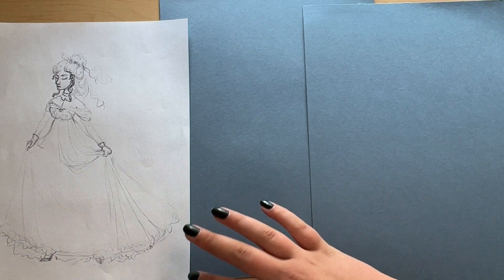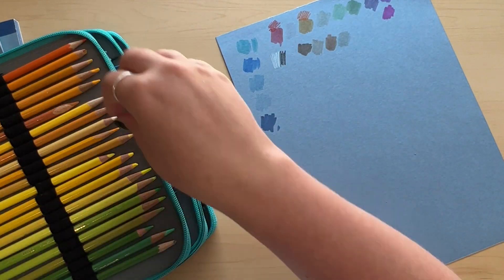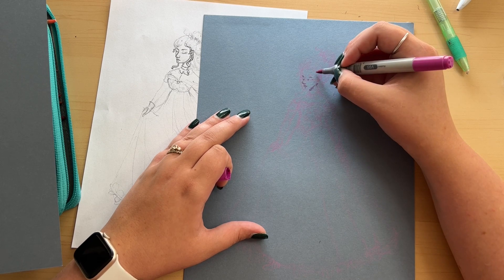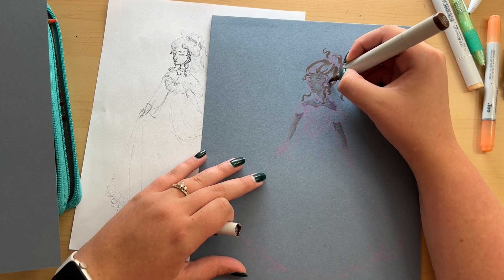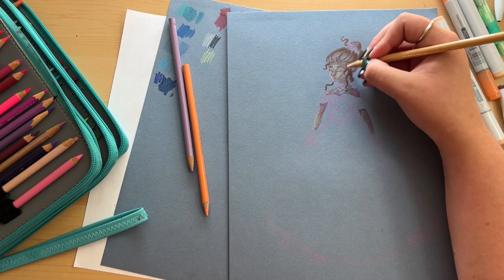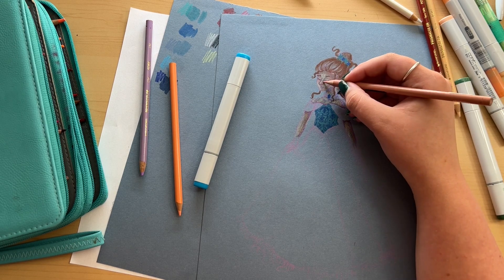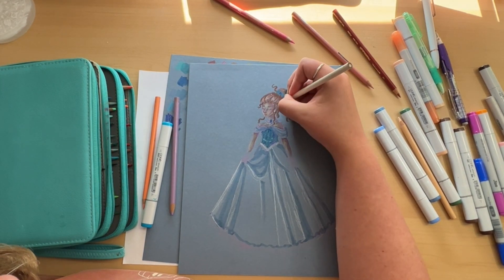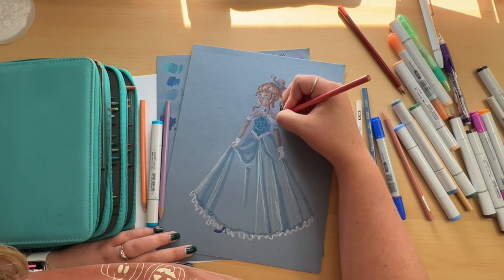Trying This AGAIN Copic Markers and Colored Pencils on BLUE Paper ☆ Traditional Art ☆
Hello everyone I hope you like my video! You can also find more of my work on my instagram!

In this video I am designing and coloring a character with markers and colored pencils on BLUE PAPER, and bringing you along for the ride!!

☆☆☆ Etsy ☆☆☆ AbigailMArts ☆
☆☆☆ Tik Tok ☆☆☆ abigailmariearts ☆

Materials Used:
☆ Paint On Paper - Denim
☆ Copic Markers
☆ Prismacolor Col-Erase Colored pencil - Pink
☆ Prismacolor Colored Pencils - Various Colors
☆ Gelly Roll White Gel Pen size 10
☆ Mechanical Pencil